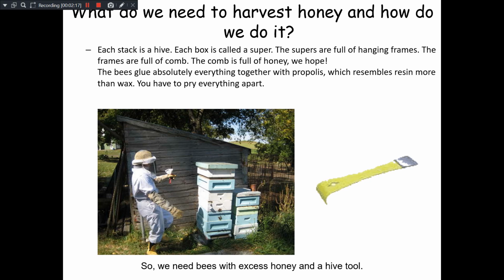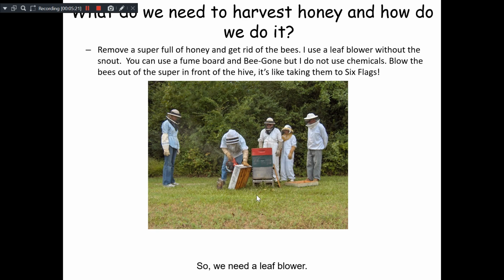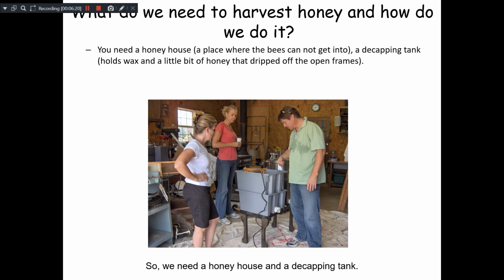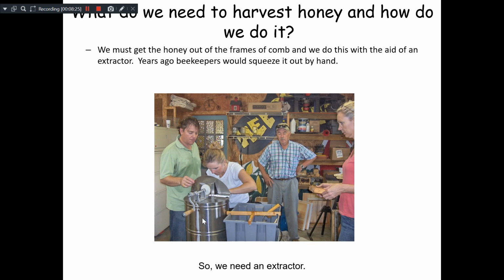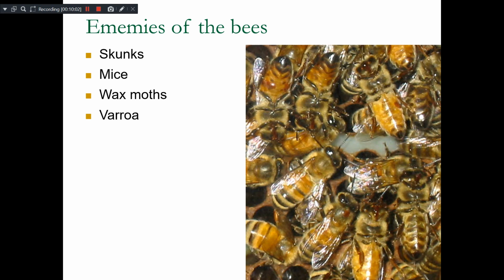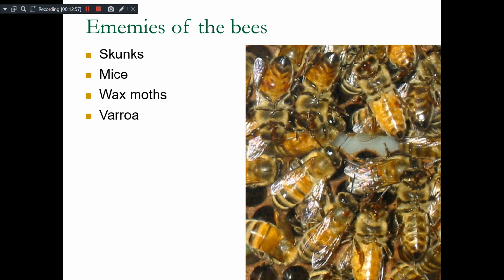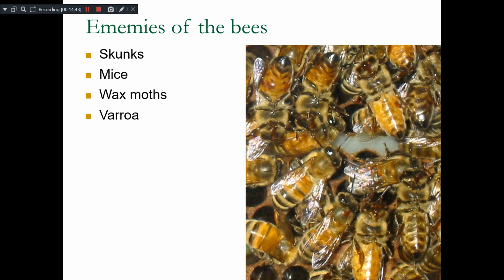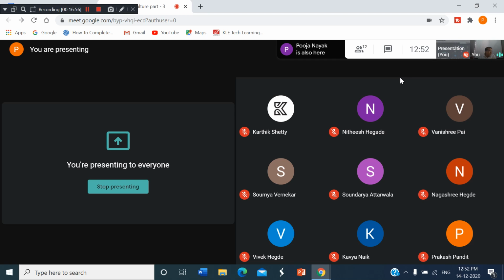Apiculture Part 3 by Dr Prakash R Pandit